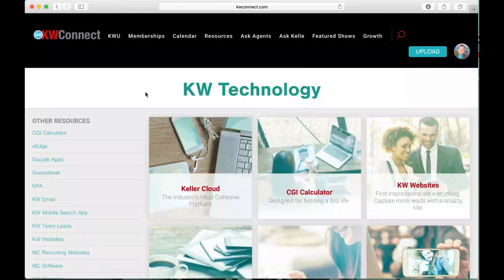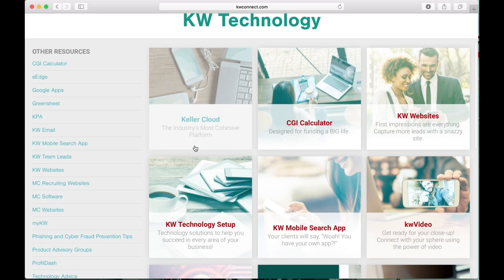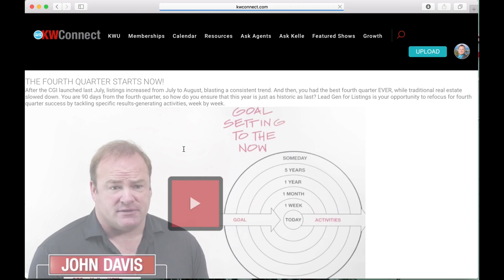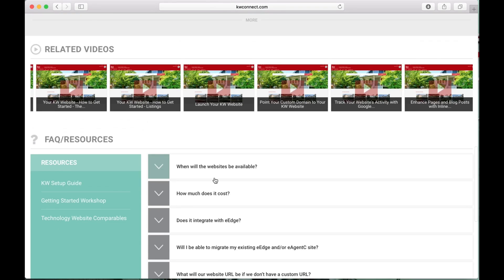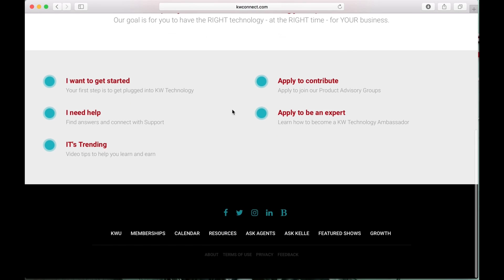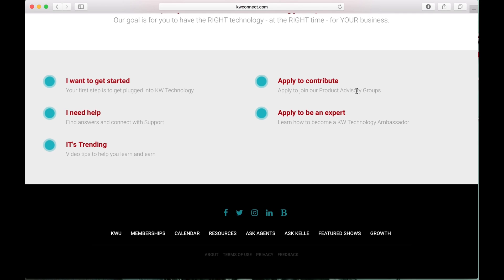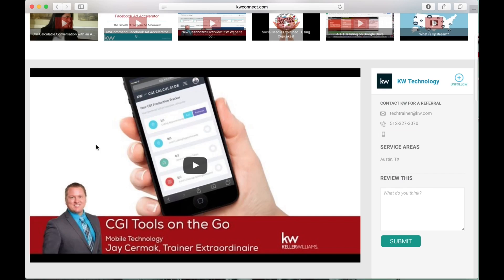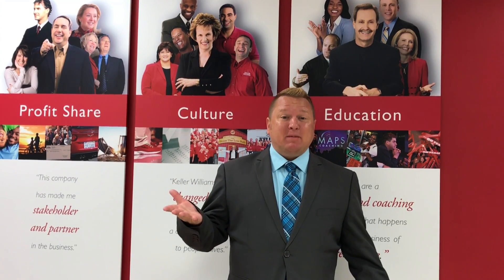KW Technology Resources - KWConnect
In this video explore the KW Technology Resources page on KW Connect to learn more about the technology at KW with support videos, frequently asked questions and overview of the technology tools.

KW Technology Tools are:
- CGI Calculator
- eEdge
- Google Apps
- Greensheet
- KPA
- KW Email
- KW Mobile Search App
- KW Team Leads
- KW Websites
- MC Recruiting Websites
- MC Software
- MC Websites
- myKW
- Phishing and Cyber Fraud Prevention Tips
- Product Advisory Groups
- ProfitDash
- Technology Advice
- Profit Share 1099s / T4A
- KW Technology Setup

Check out KW Technology page under KW Connect Resources today!